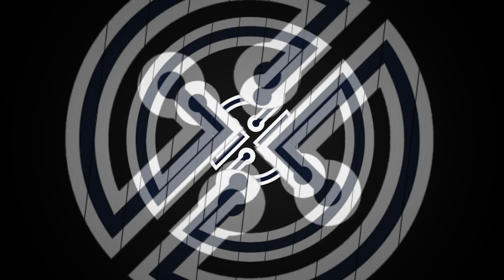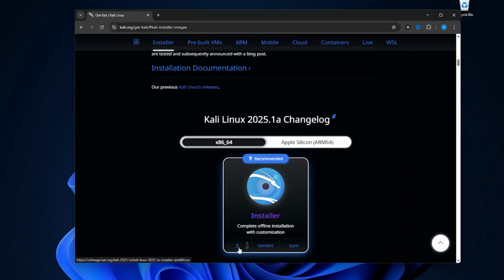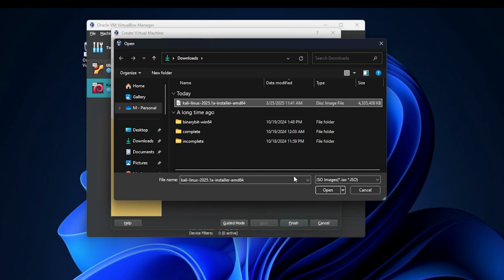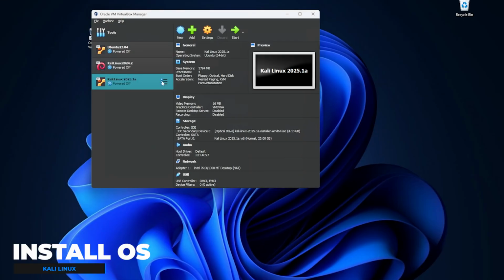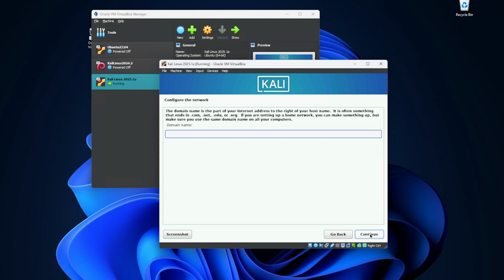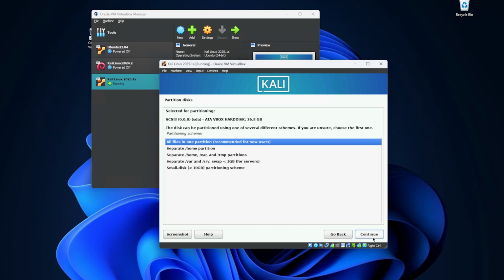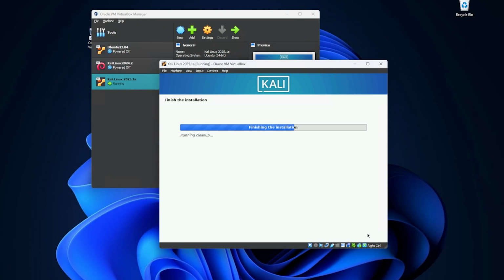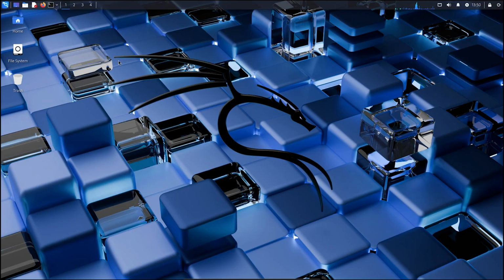Install Kali Linux on VirtualBox | Kali Linux 2025.1a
In this video, I will walk you through the steps of installing Kali Linux 2025.1a in VirtualBox on a Windows 11 PC.